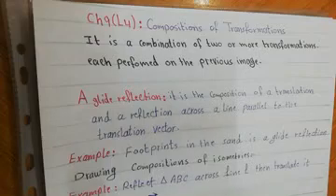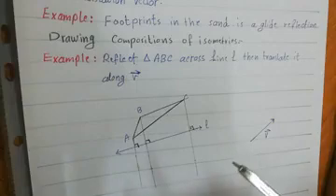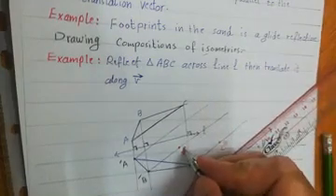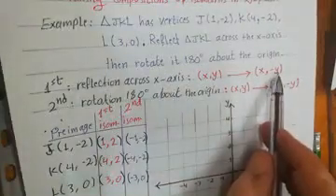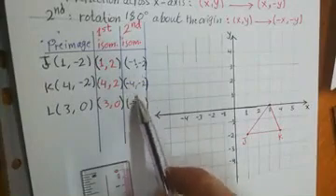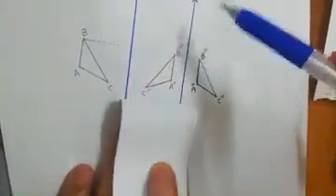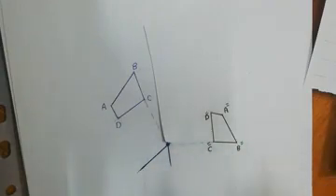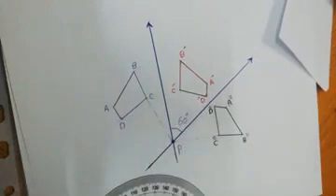Compositions of Transformations